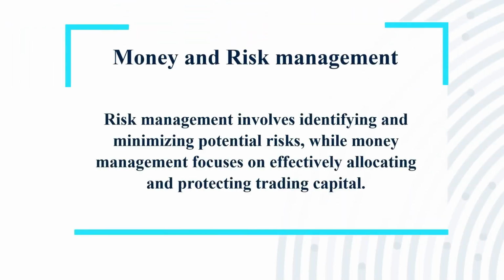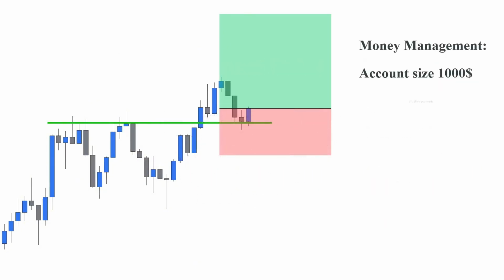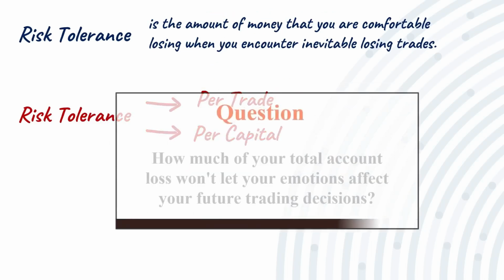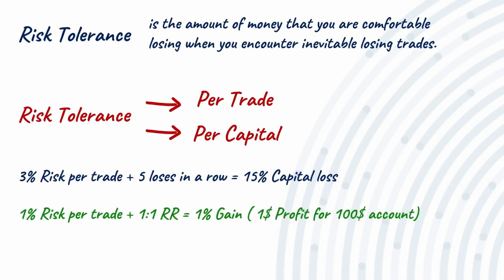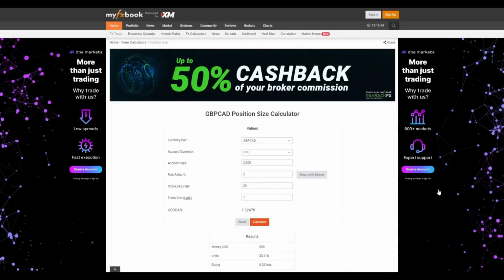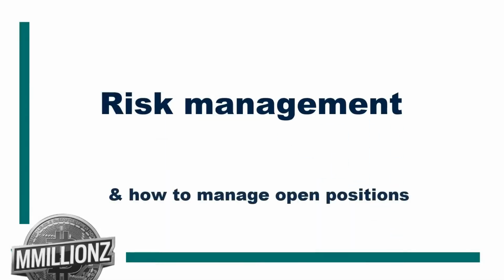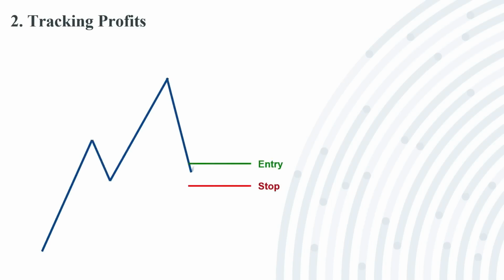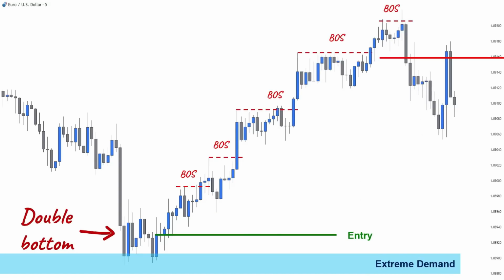Risk & Money Management: The Key to Long-Term Success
💰 Winning in trading isn’t just about good setups—it’s about managing risk effectively. Even the best traders have losses, but with proper money management, they stay profitable in the long run. Learn how to protect your capital, minimize risk, and compound your account safely.

✅ Discover the 1-2% risk rule for account protection
✅ Learn how to set stop losses and take profits effectively
✅ Understand position sizing and trade management

💡 The market is a battlefield—without risk management, you're just gambling! 📊🔐